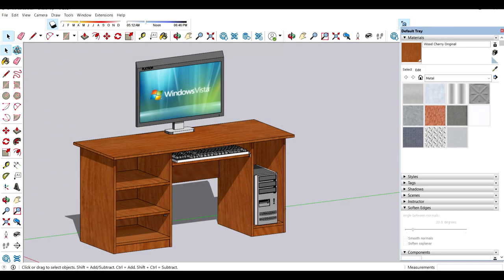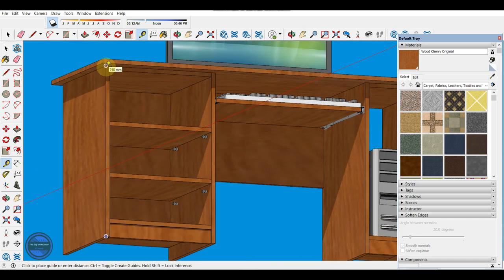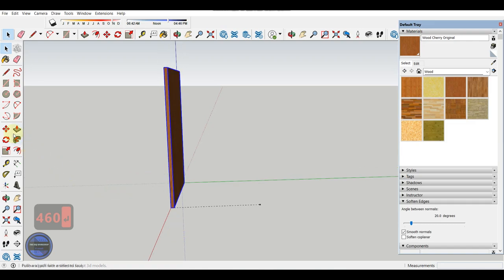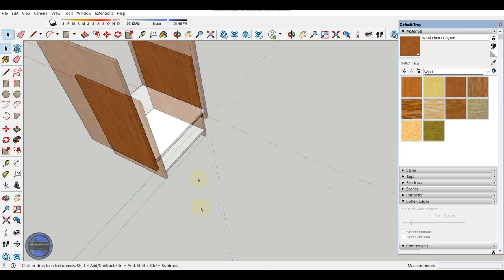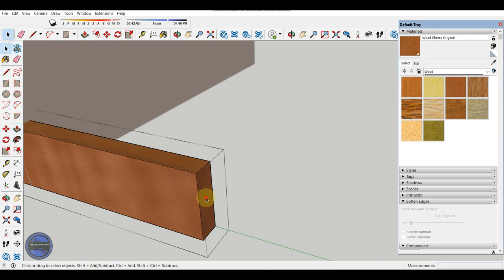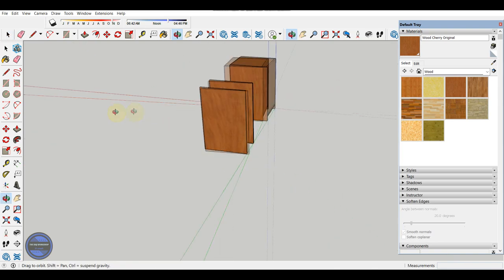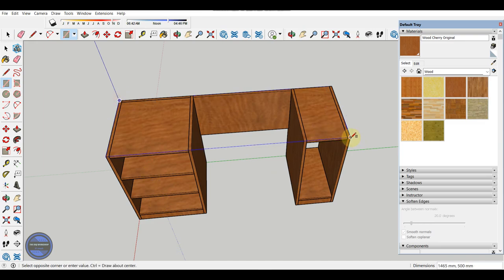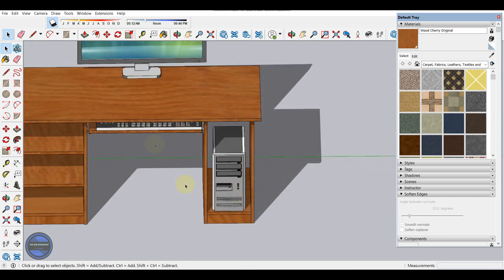How to make a computer desk part 1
This is the first part of the tutorial on how to make a computer desk with a keyboard stand.